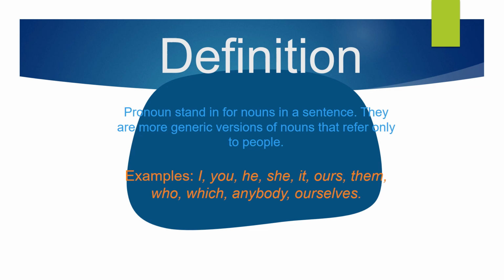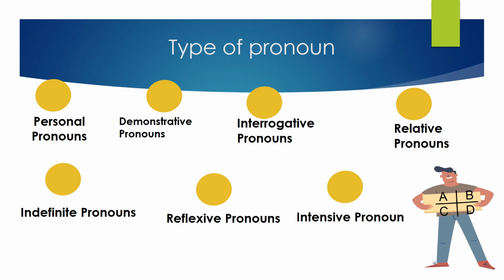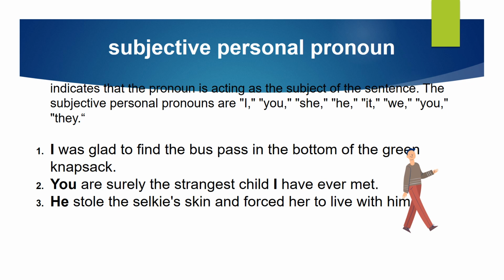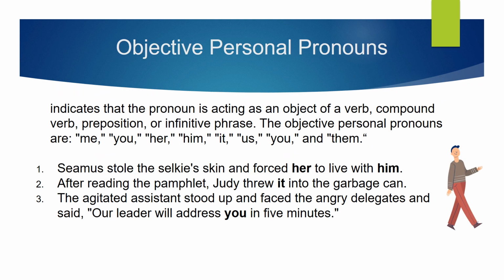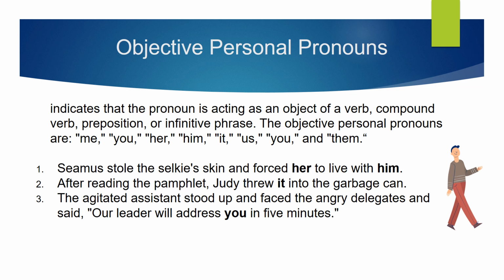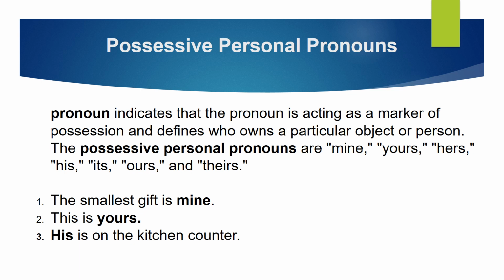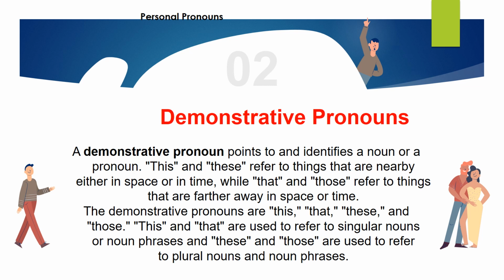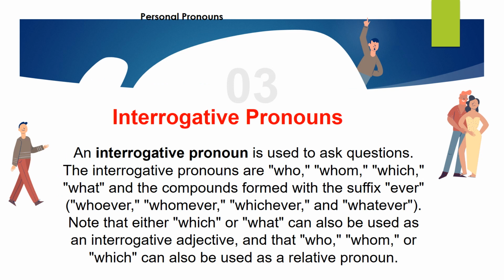7 TYPES OF PRONOUN AS PART SPEECH part 1